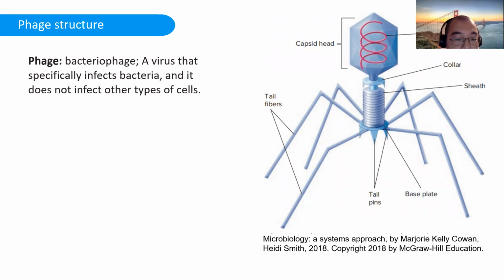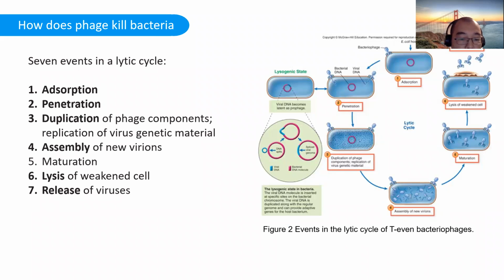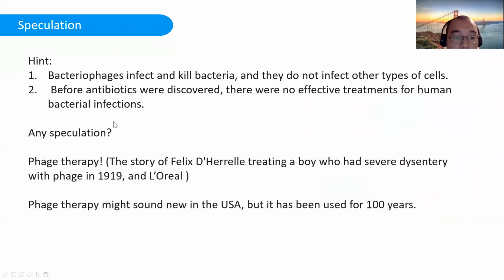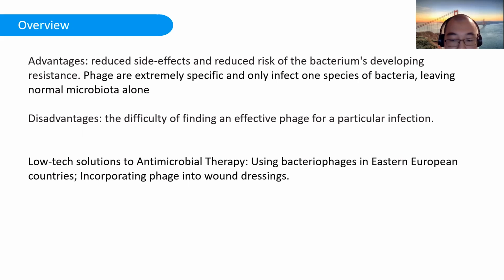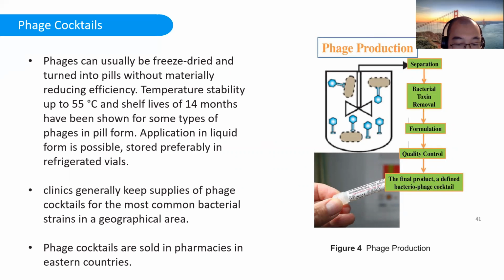Merritt College Biology 3: General Microbiology Short Assignment #2: Phage therapy